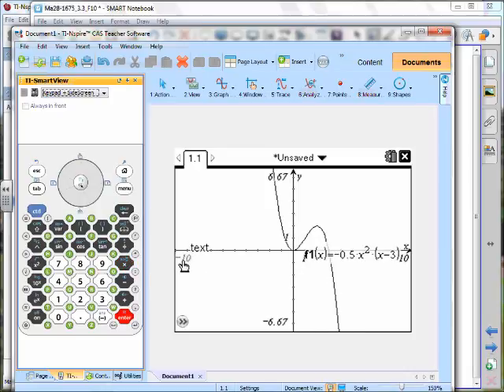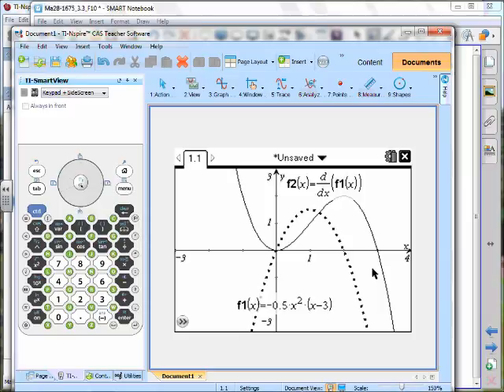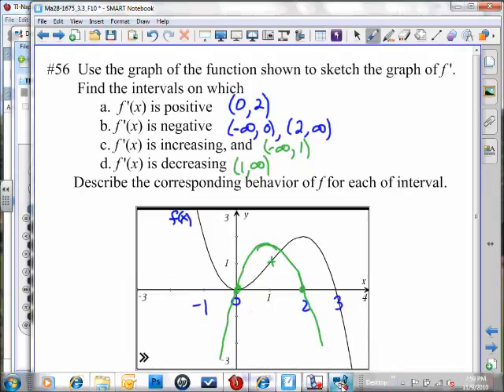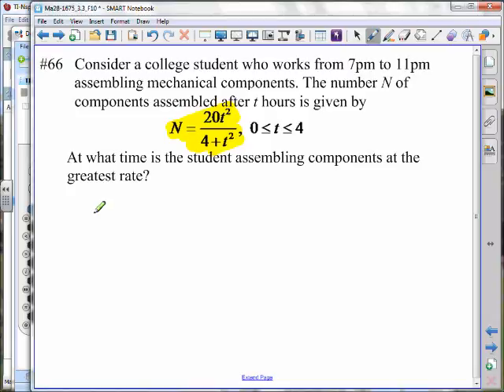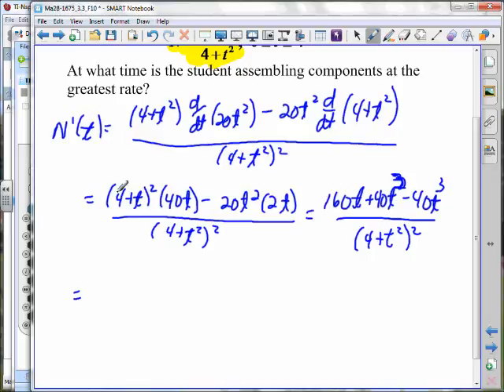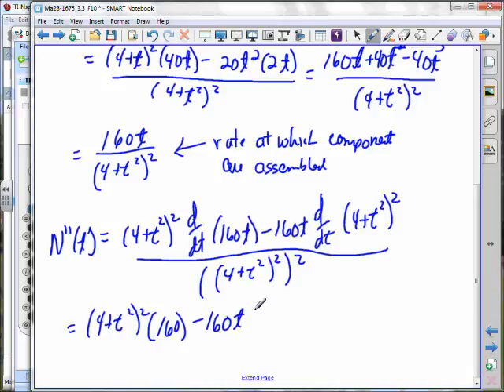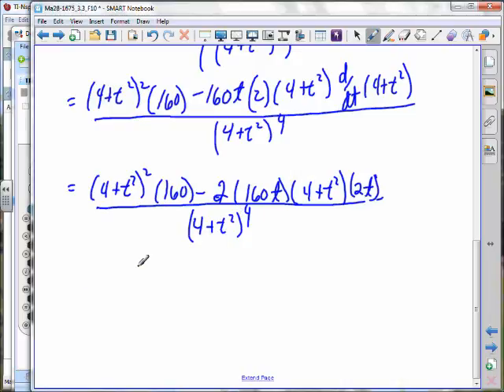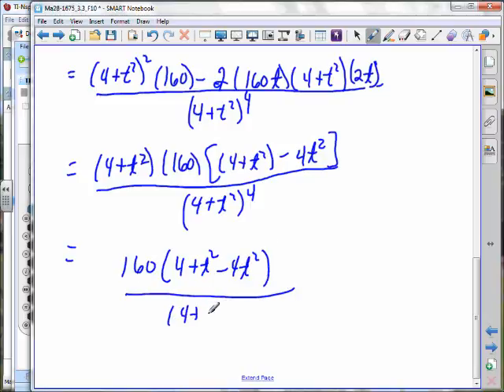Math28 Sec3.3C for Tuesday 11-9.avi.wmv